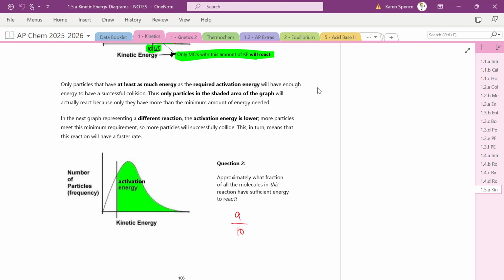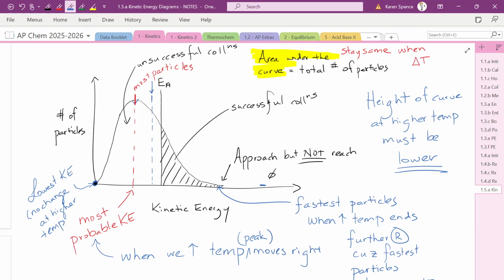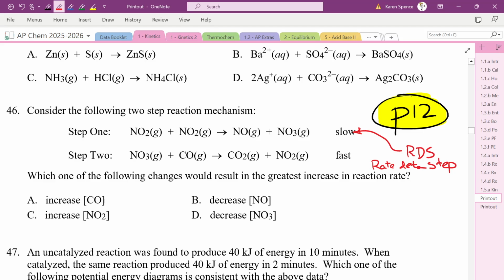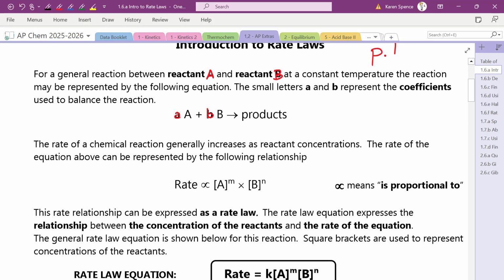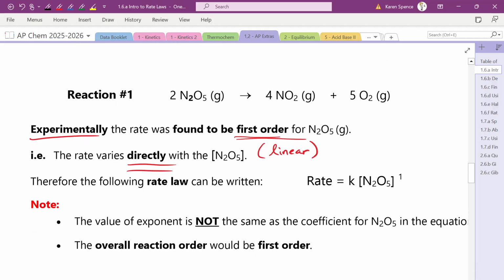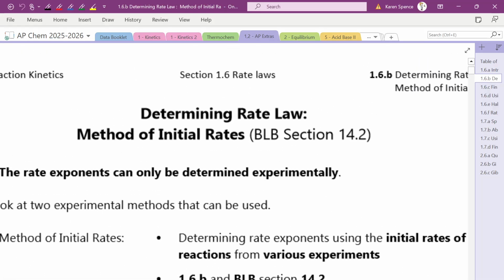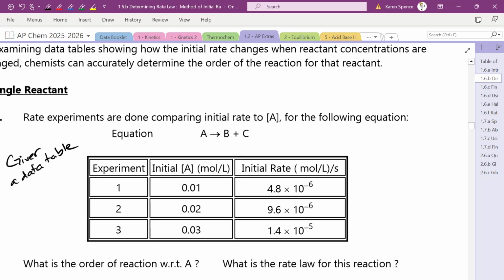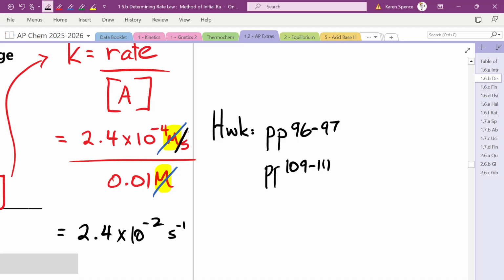2025-09-15 KE diagrams with changes in temp & catalysts ; Rate Law ; Method of Initial Rates